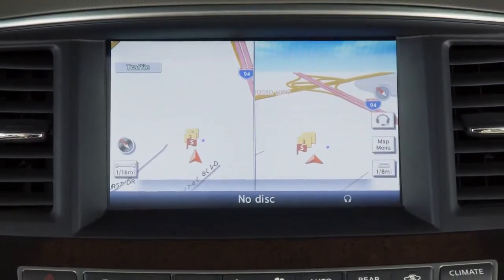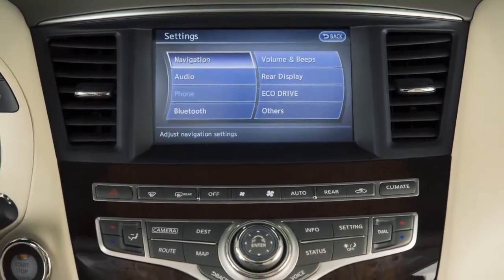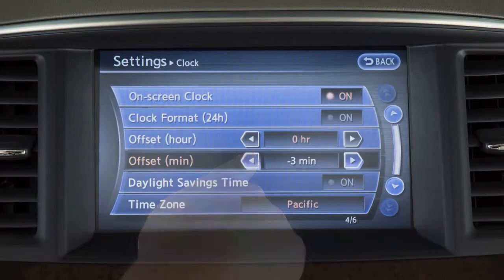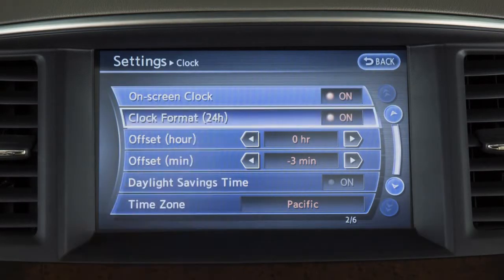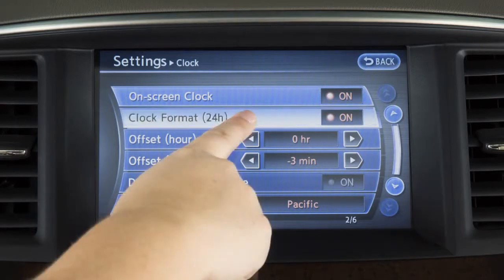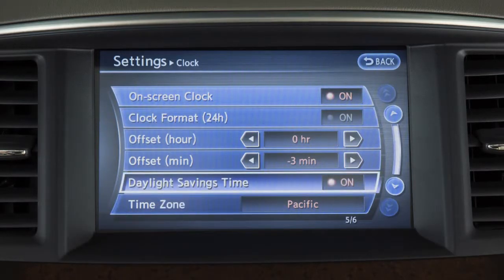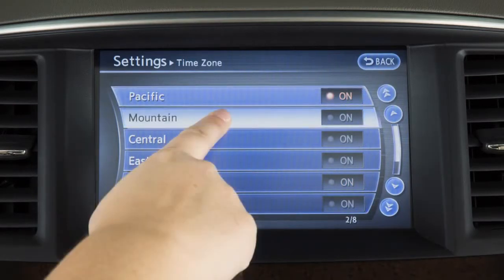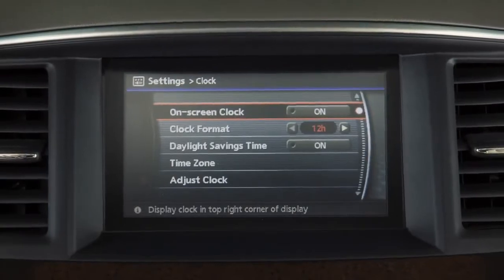2014 Infiniti QX60 HEV Setting the Clock